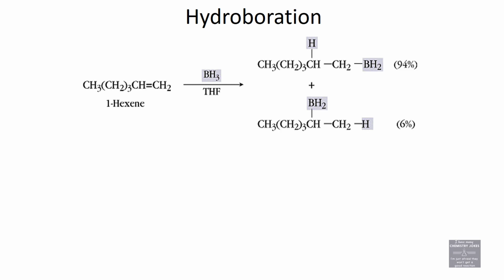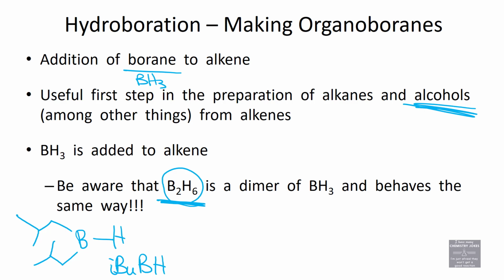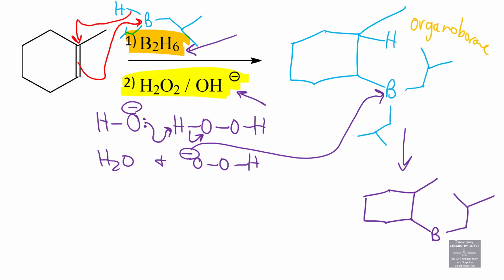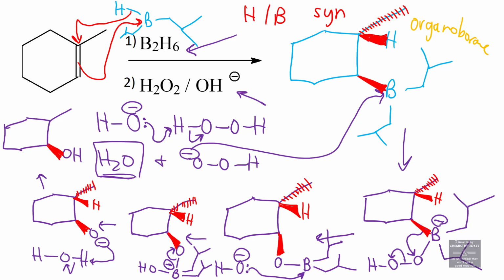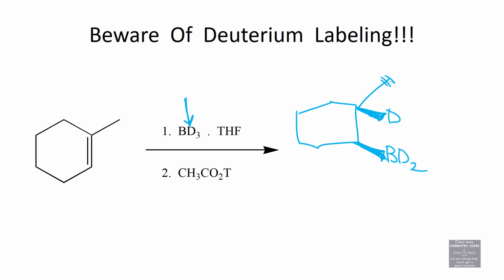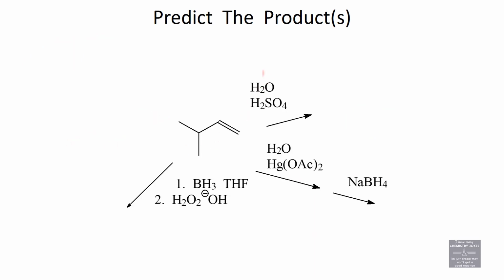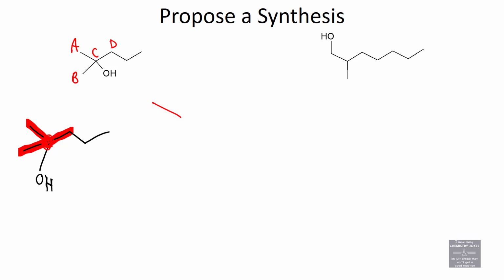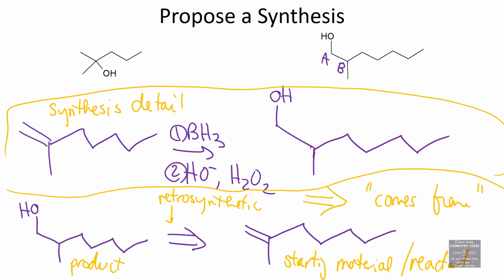05 Alkene Hydration, Mostly